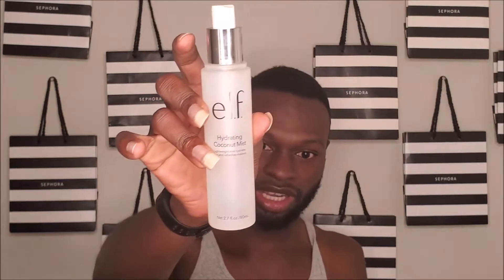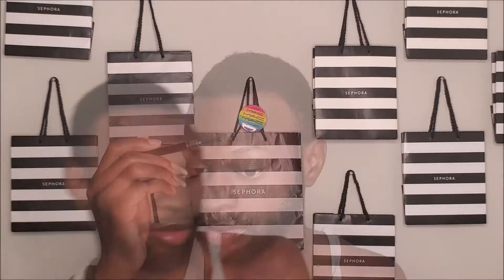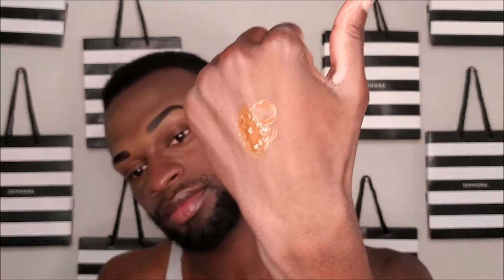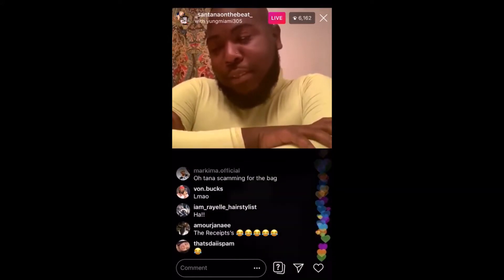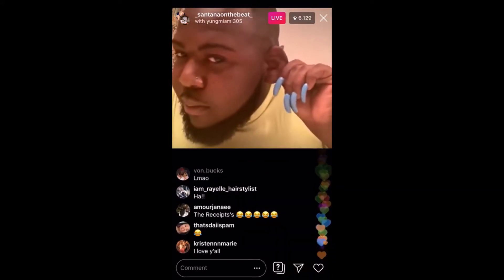Basic Makeup Look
Whats up? I miss you guys and I wanted to give yall something on a lighter note after my last video. I'm going to try to upload a little more now that i'm feeling better and life is staring to pick up.